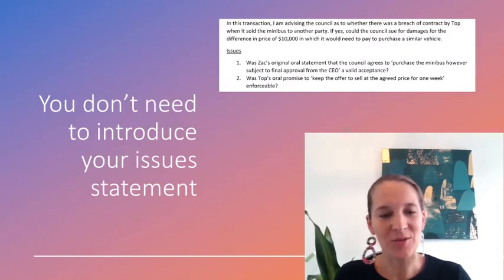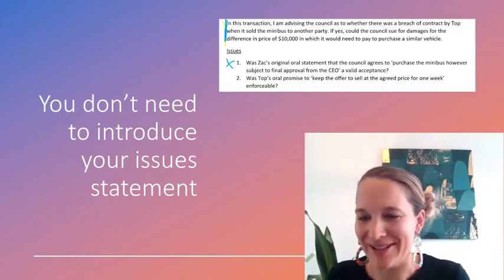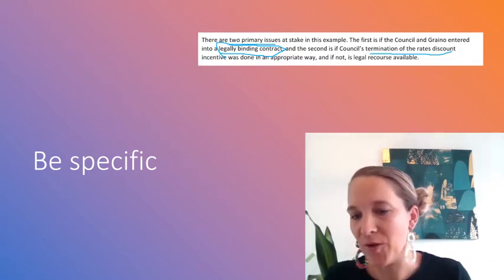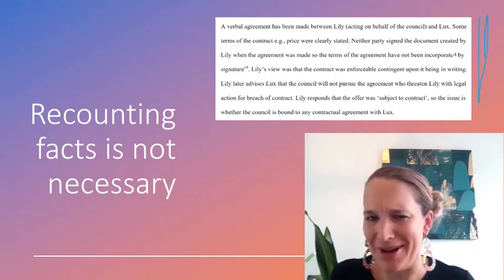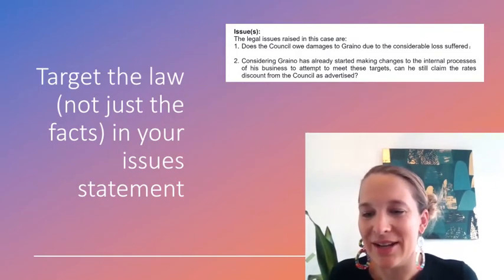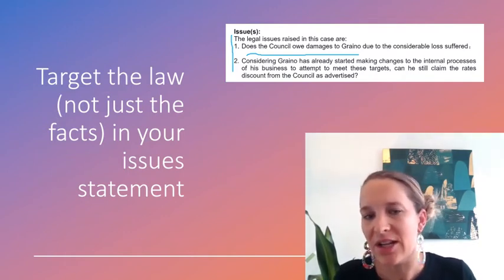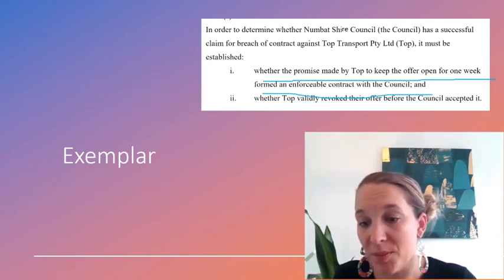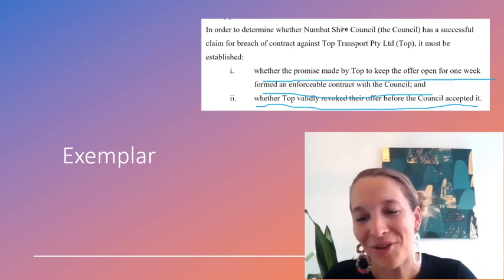Issue/s Statements: IRAC Legal Problem Solving Method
This video explains what is required for a strong Issue/s Statement under the IRAC (Issue, Rule, Application, Conclusion) Legal Problem Solving Method. Student examples and exemplars are used to discuss key tips for improvement and common pitfalls.